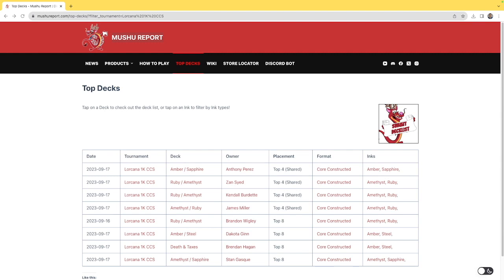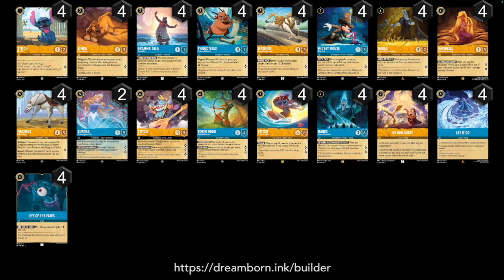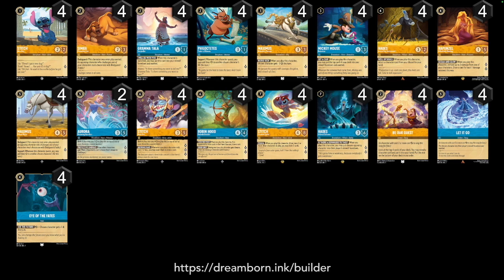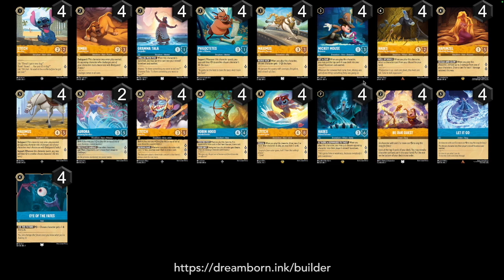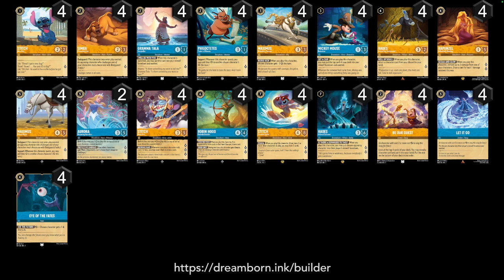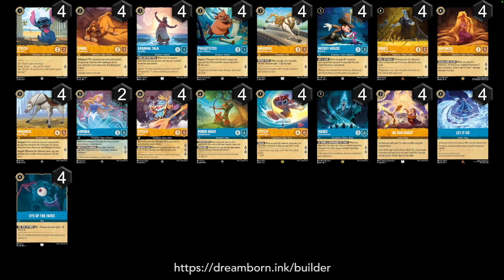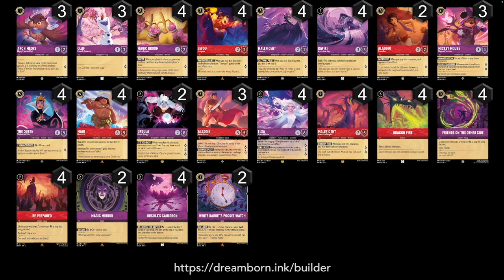CCS LORCANA 1K TOP 8 DECKS!!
Reviewing the TOP 8 decklists from Charlie's Collectible Show Lorcana 1K tournament

Deck 1 - Amber/Sapphire - Anthony Perez - 00:29
Deck 2 - Ruby/Amethyst - Zan Syed - 04:09
Deck 3 - Ruby/Amethyst - Kendall Burdette - 07:20
Deck 4 - Ruby/Amethyst - James Miller - 08:42
Deck 5 - Ruby/Amethyst - Brandon Wigley - 10:06
Deck 6 - Amber/Steel - Dakota Ginn - 12:49
Deck 7 - Amber/Steel - Brendan Hagan - 15:44
Deck 8 - Amethyst/Sapphire - Stan Gasque - 19:07